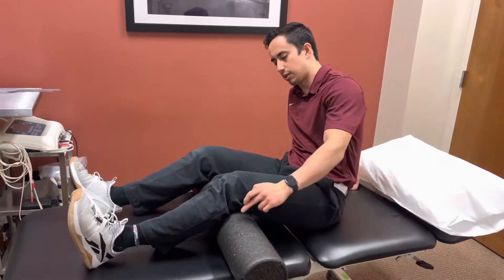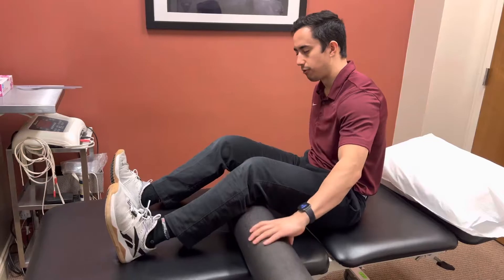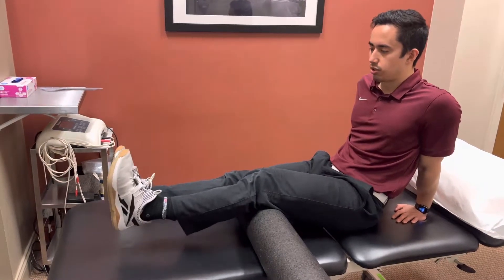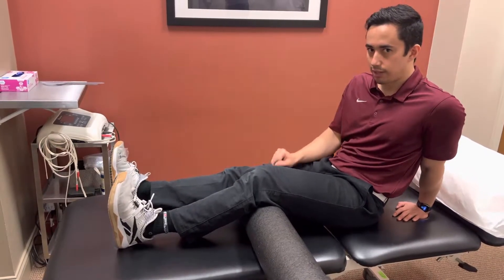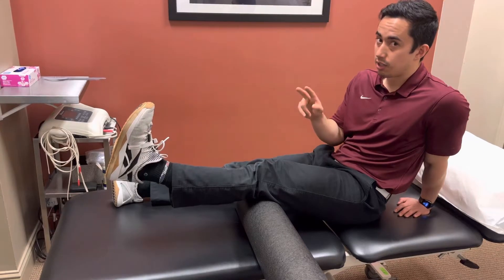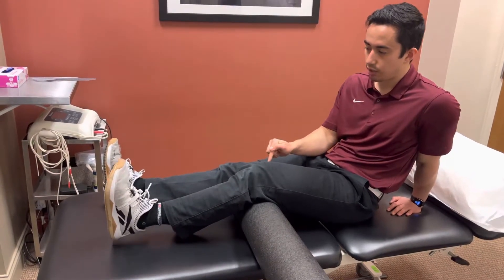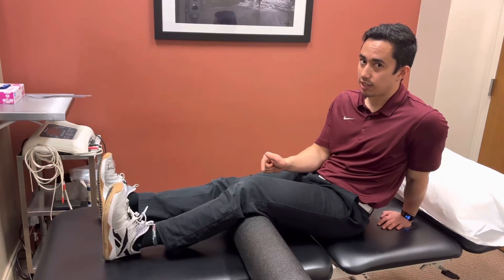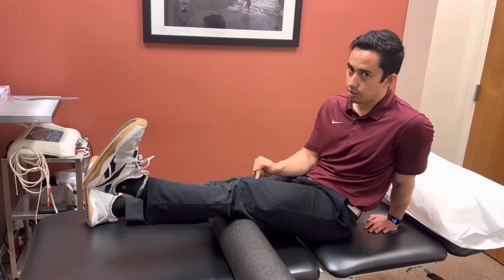Short Arc Quad (SAQ)